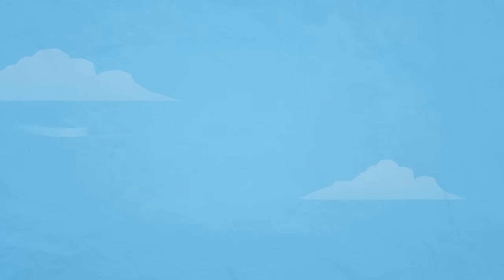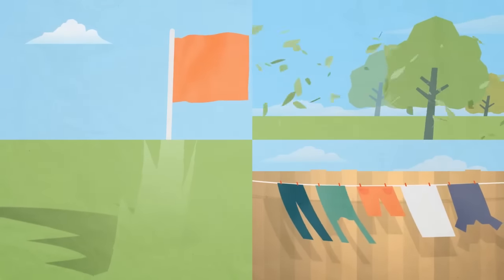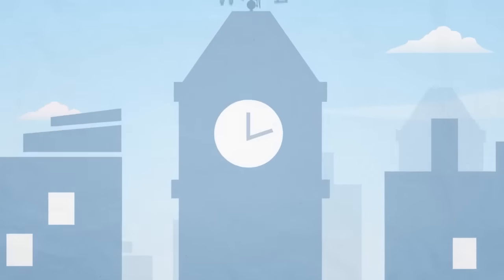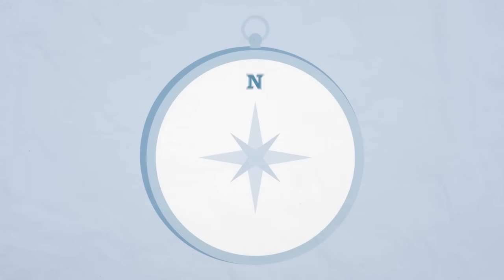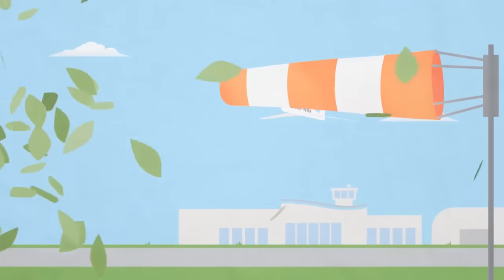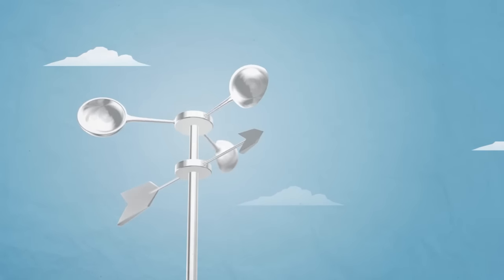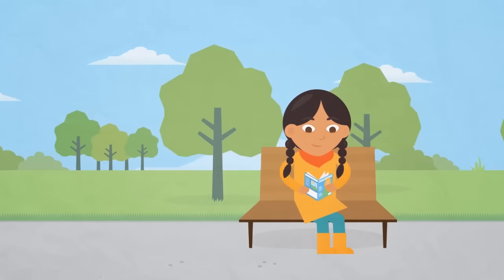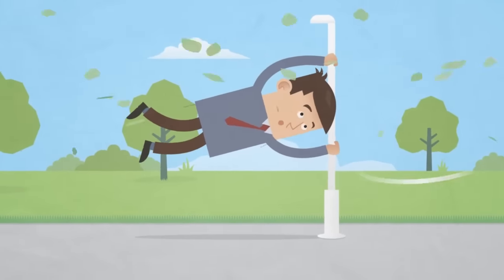Wind direction and speed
Learn about wind direction and speed and what we call different types of wind.